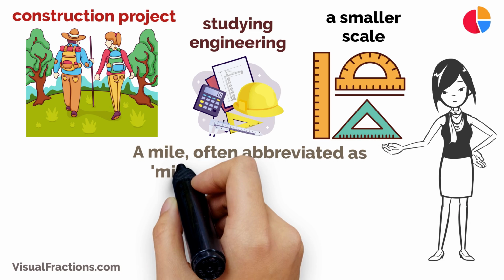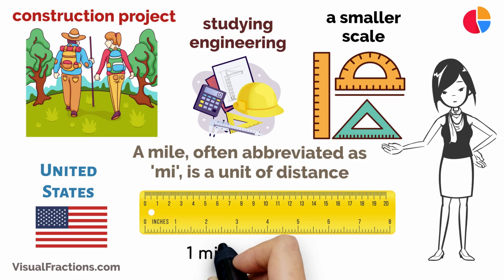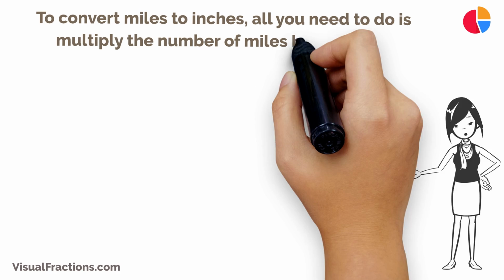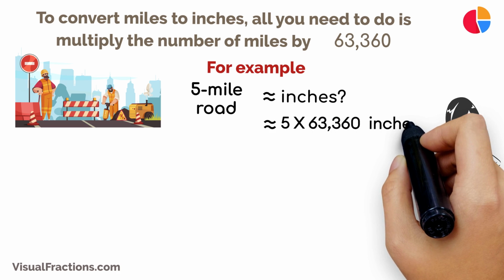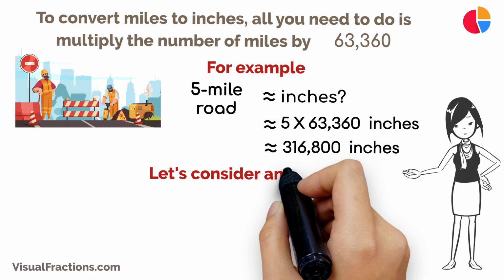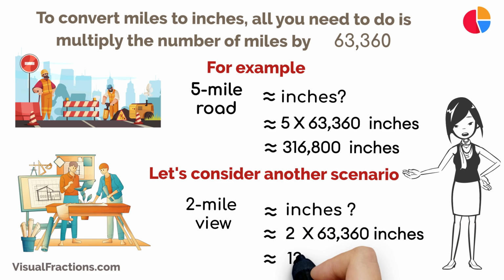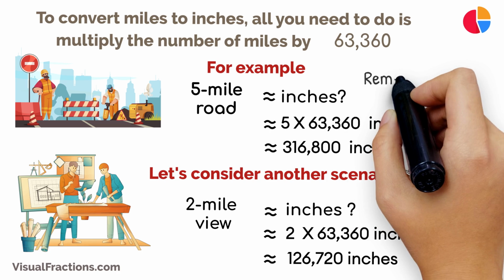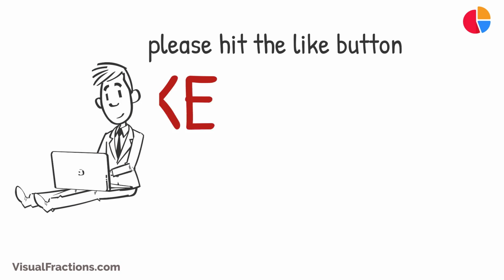Converting Miles (mi) to Inches (in): A Step-by-Step Tutorial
Ready to convert miles (mi) to inches (in)? Explore the easy process in this tutorial Whether you're planning a road trip, calculating distances, or simply working with different units of length, this video will guide you through the steps of converting mi to in effortlessly.

📚 Helpful Resources:
Length Conversion Tool: Access a comprehensive length conversion tool for a wide range of length units, perfect for various measurement conversions.
to access a variety of unit conversion tools, enhancing your ability to handle different measurement conversions with ease.

Discover more helpful tutorials and resources on unit conversions and various measurement tips